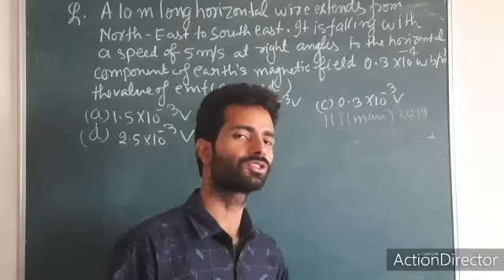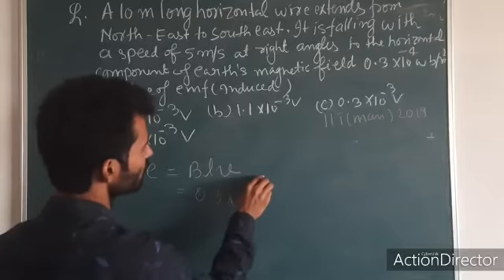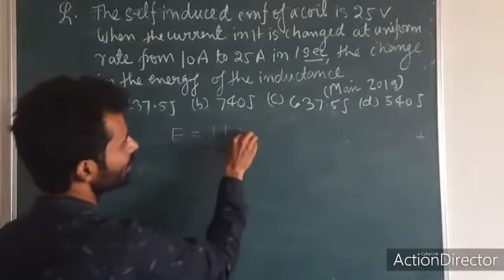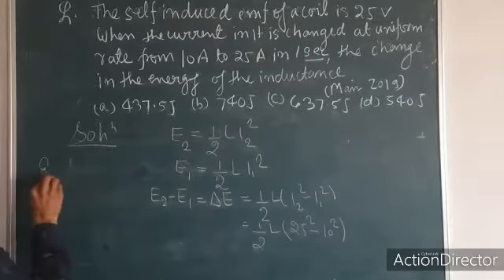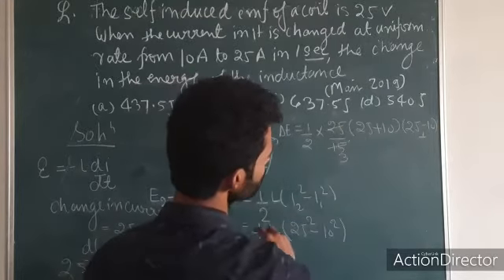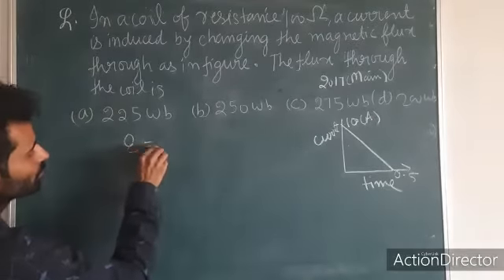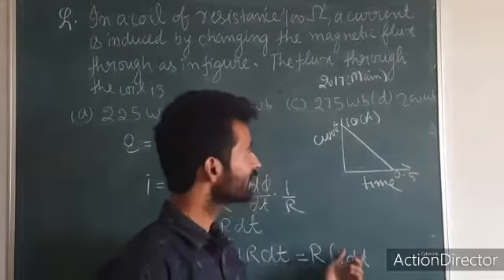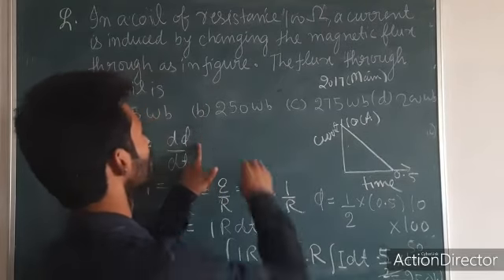5 March 2021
Video from Girish Tiwari